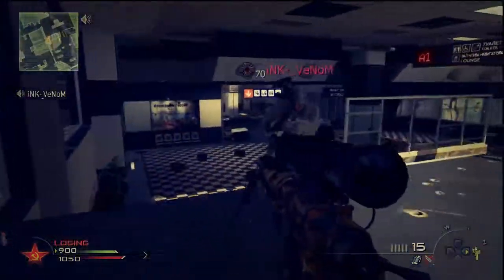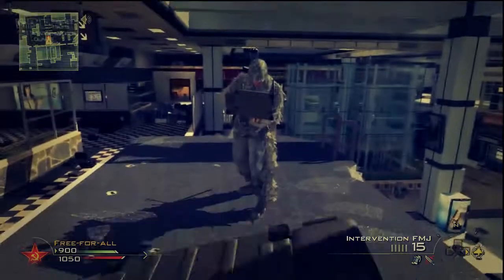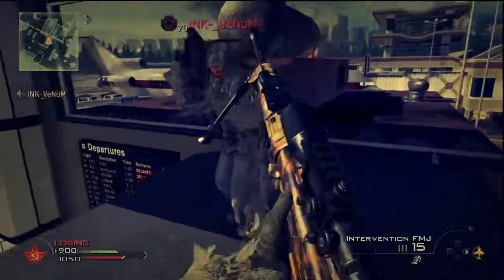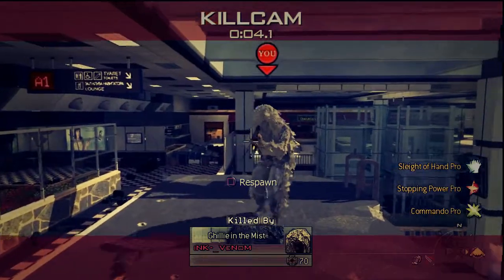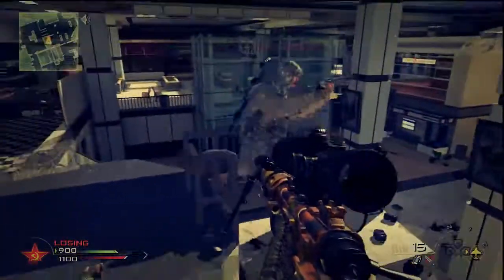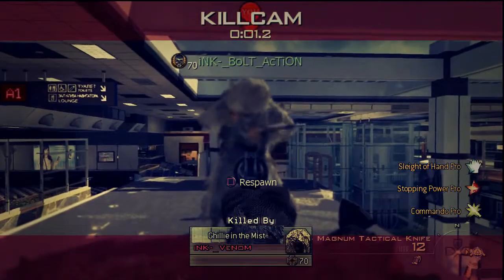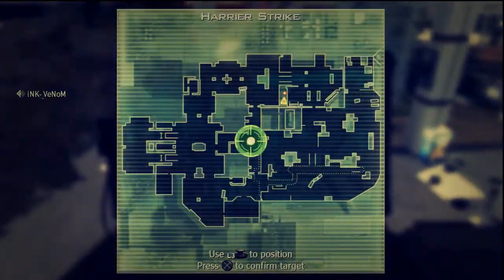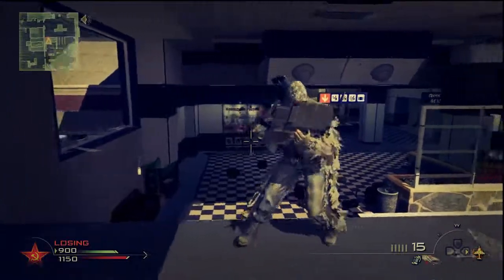MW2 Harrier Laptop Throwing Knife Glitch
I am The First To Find This